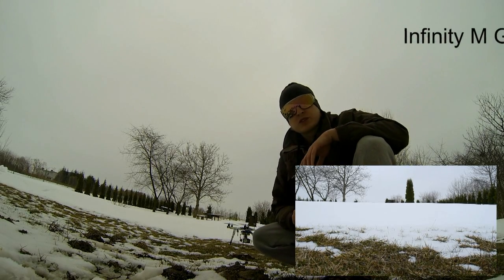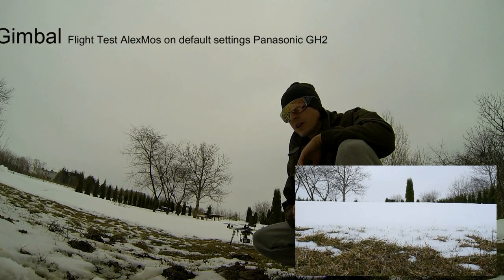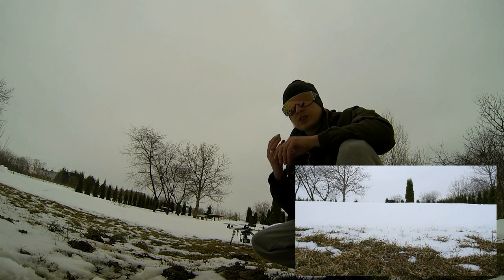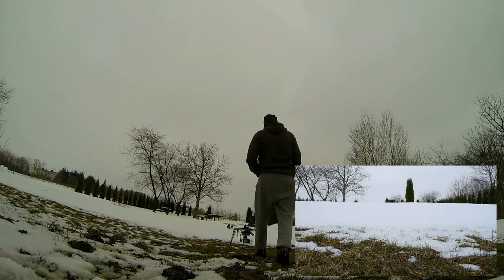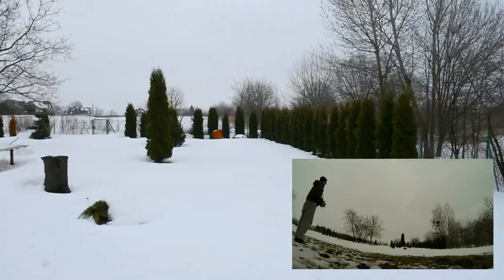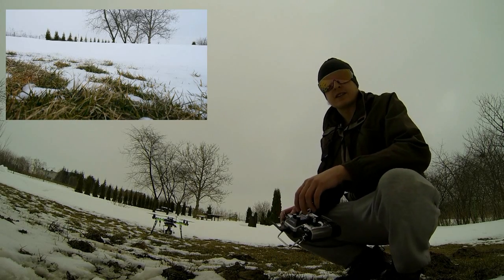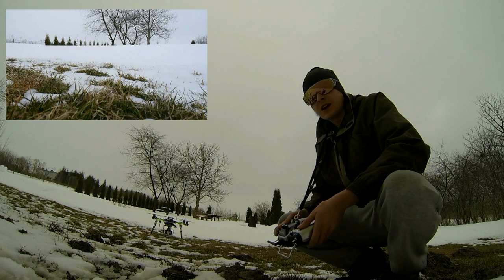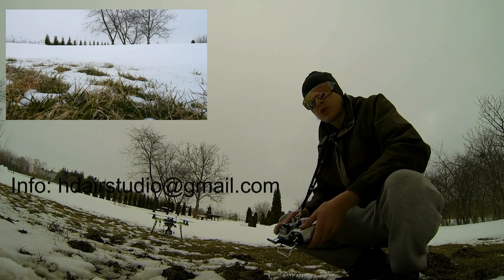Infinity M Gimbal Sytem by HD Air Studio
To complicate Infinity M Gimbals work we used in this test just DJI Naza with deafult settings, AlexMos Controller also with deafult settings, and we ware flying in 3m/s wind.
The test pooved that Infinity M wokrs perfectly even in hard conditions.

Panasonic GH2 onboard.
GoPro 3 BE on the ground